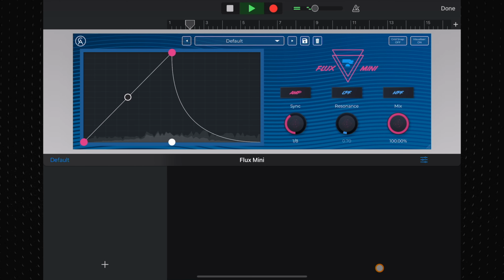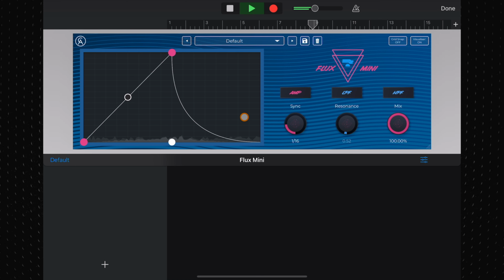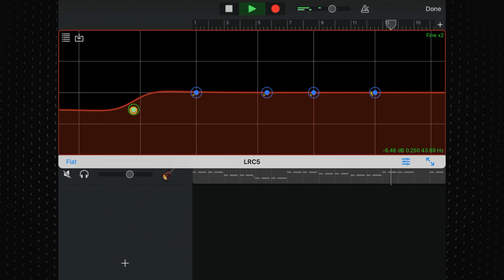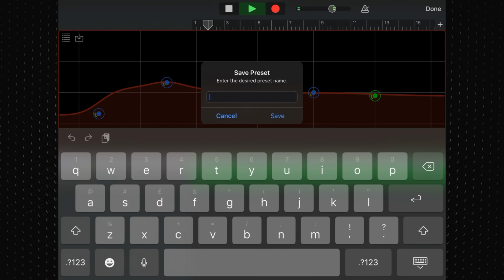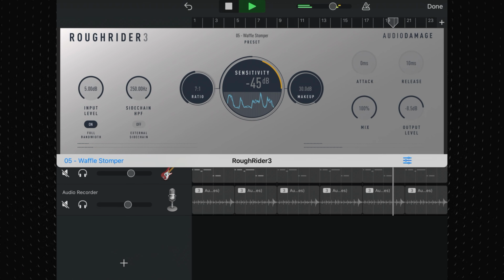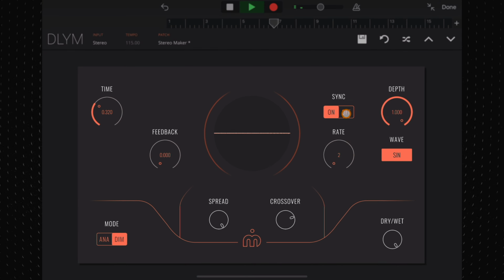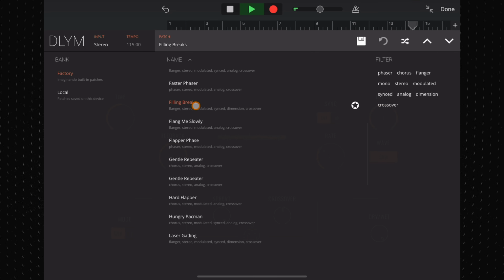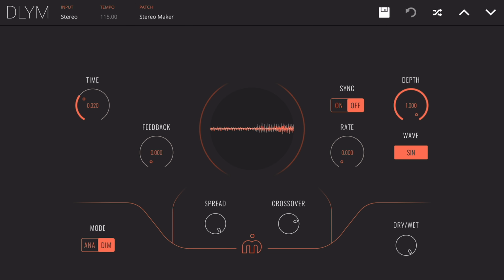Free GarageBand iOS Music Production Apps EVERYONE should download.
It seems like there are new MUST HAVE apps releasing every other day now. Don’t get me wrong  it’s fantastic to see the iOS music making scene booming, but my poor wallet could definitely use a break…

The good news is that you don’t need to break the bank to get your hands on some amazing and useful plugins on iOS.

Here are 5 of my favourite freebies.

———TIMESTAMPS———

00:00 Intro
00:41 Flux Mini
02:37 Wider
04:20 LRC5
05:56 Rough Rider 3
07:01 DLYM

———FREE GUIDES———

———GEAR———

———SOCIALS———